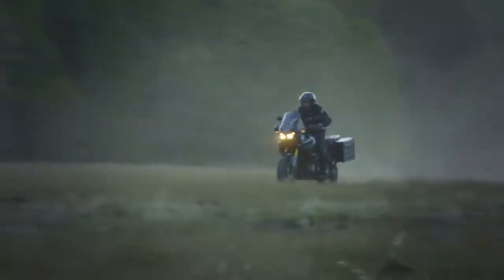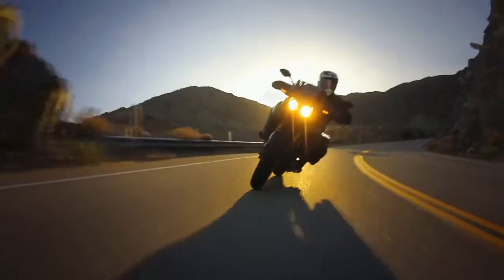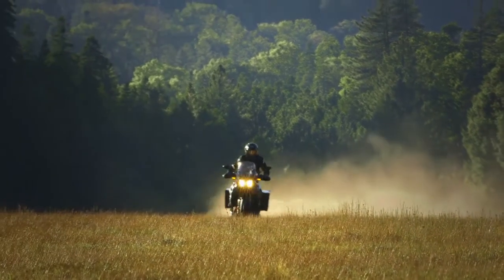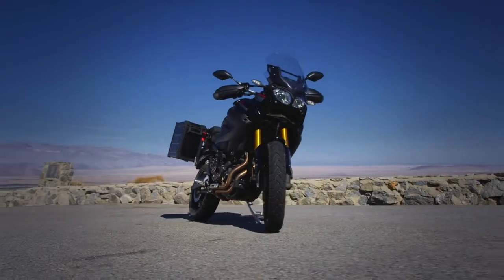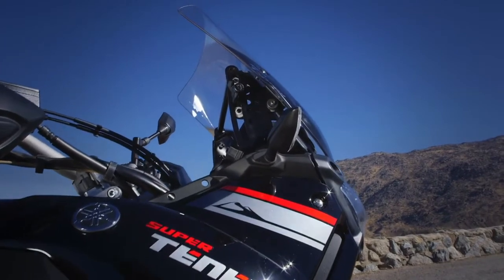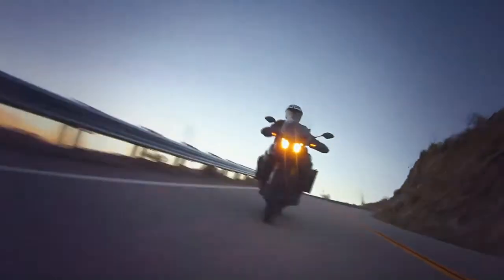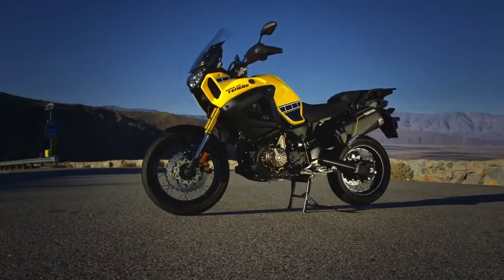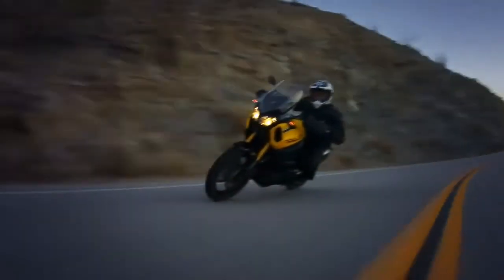2016 Yamaha Super Ténéré Features Benefits